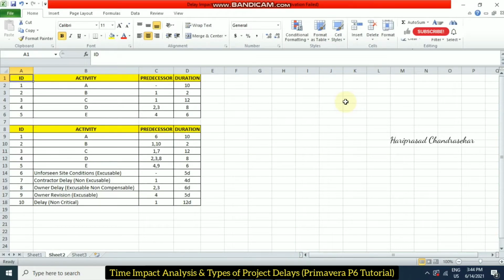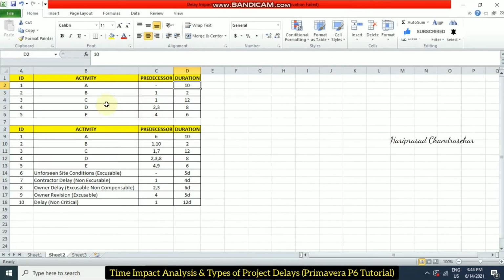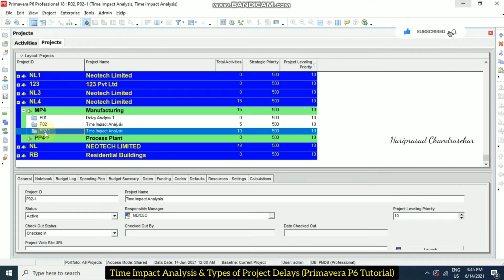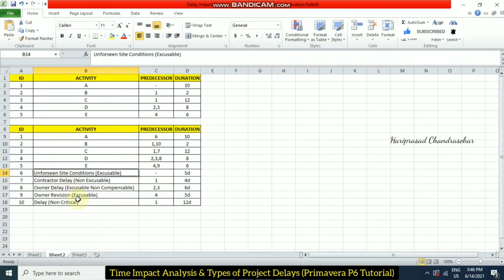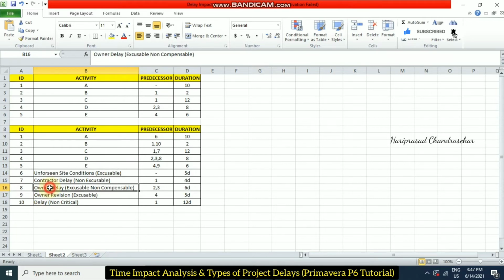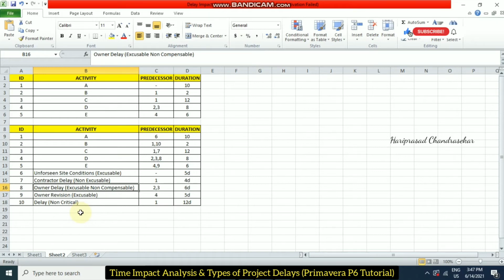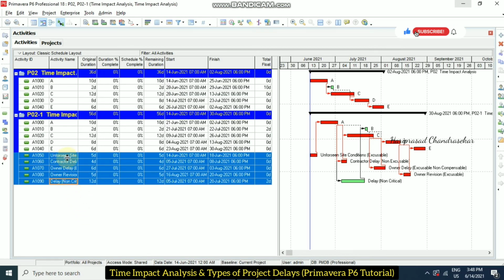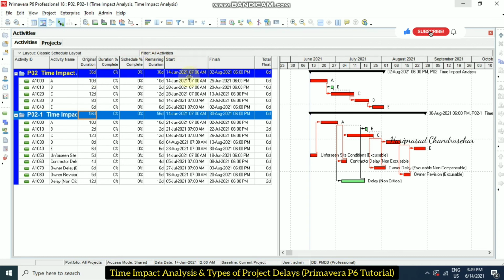Time Impact Analysis & Types of Project Delays (Primavera P6 Tutorial)